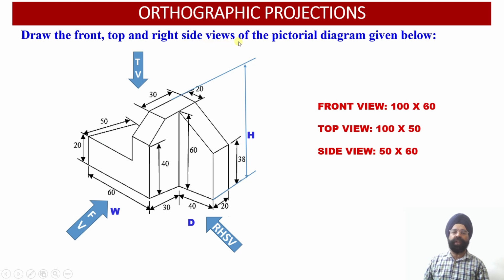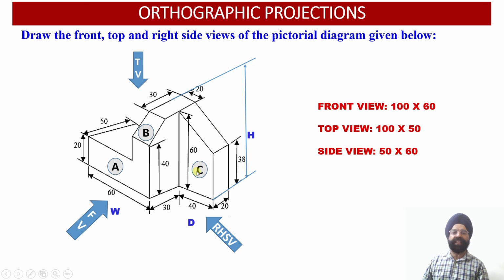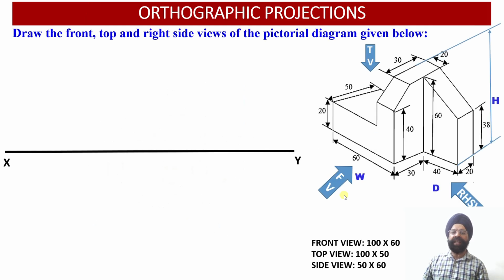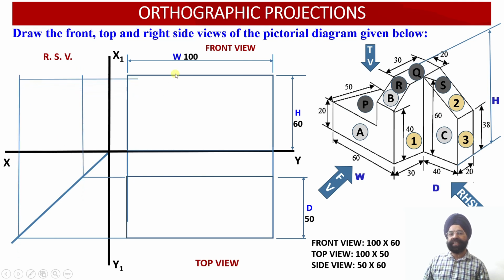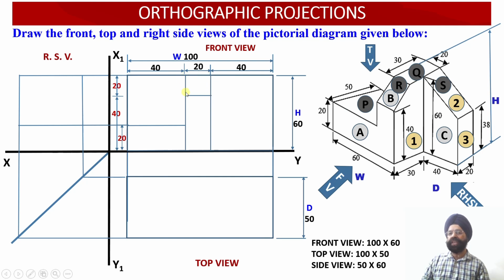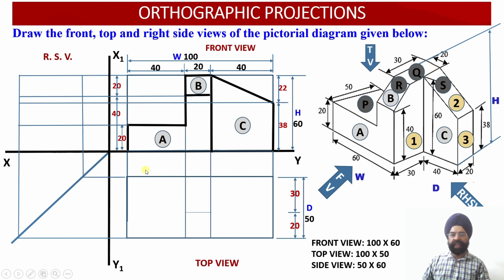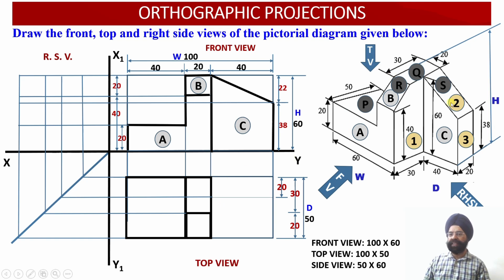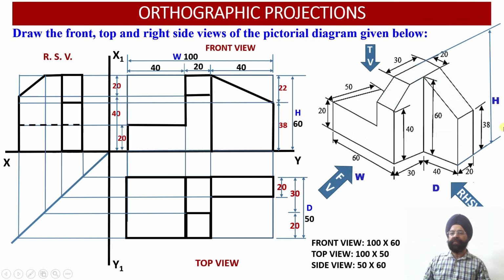Engineering Graphics Lecture 016G Orthographic Projections VII (Draw FV, TV, RHSV of the object)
ORTHOGRAPHIC PROJECTIONS

 Draw the front, top and right-side views of the pictorial diagram given below.